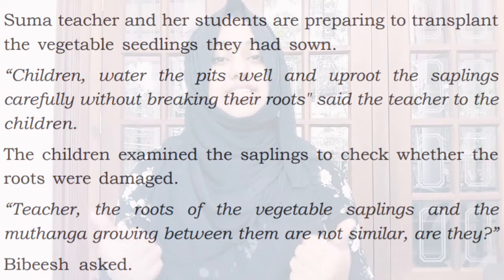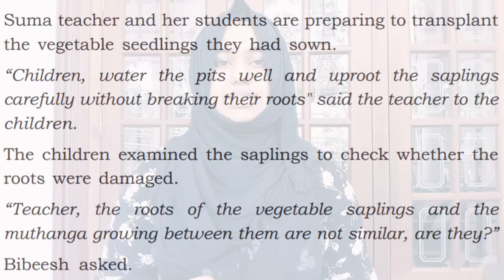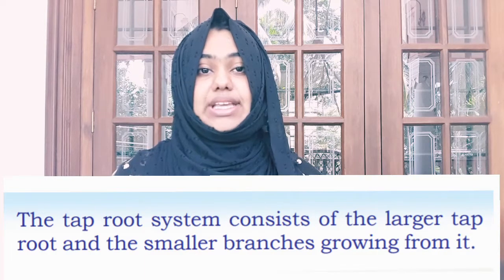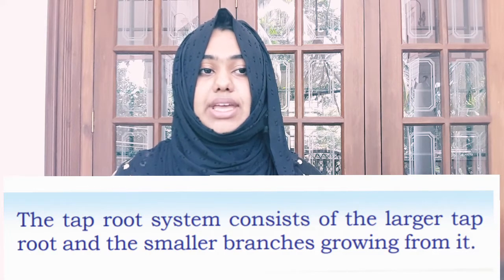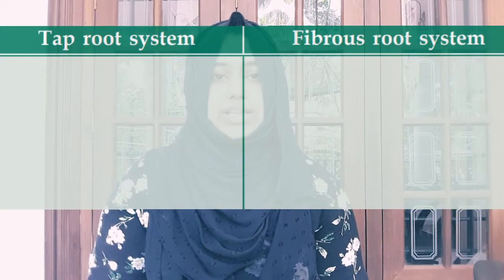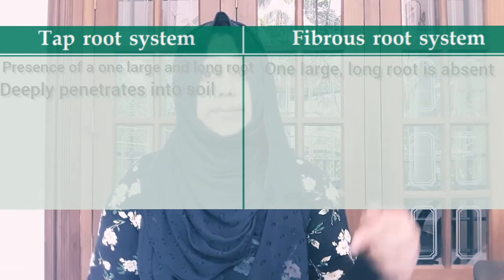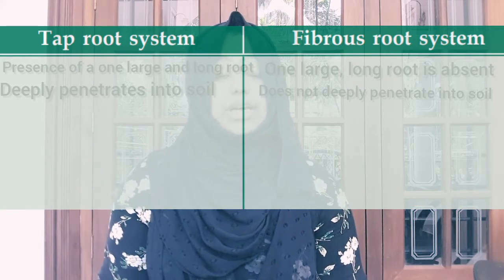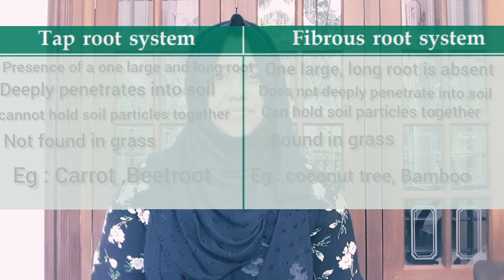THE LEAF TOO HAS TO SAY| CHAPTER 2 |GRADE 4 | EVS| PART 1